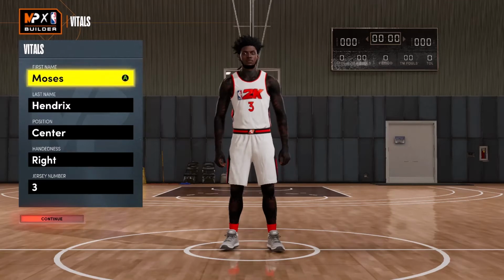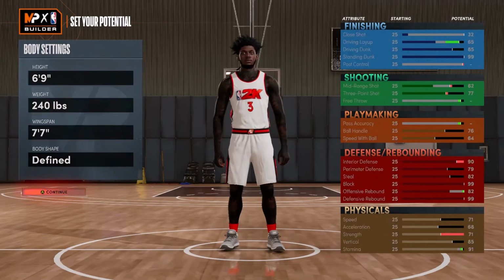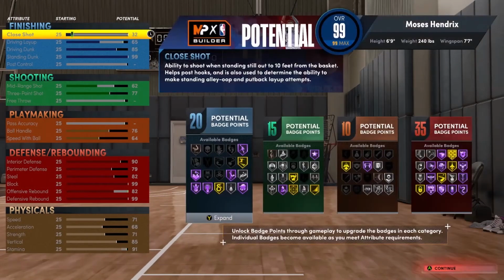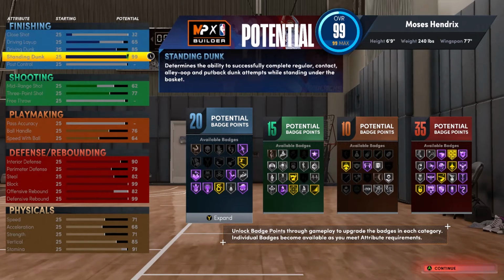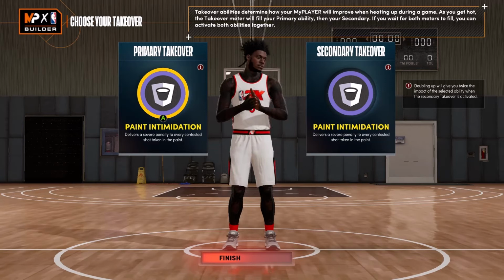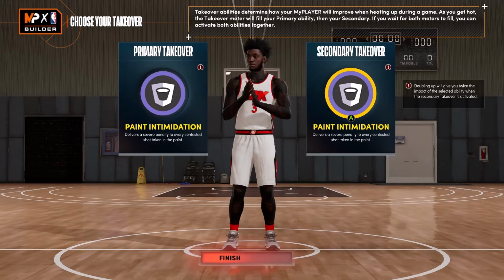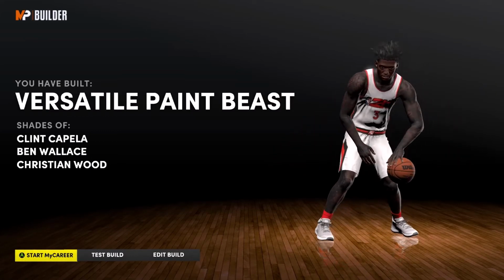NBA 2K22 BEN WALLACE BUILD - 99 REBOUND WITH 40 DEFENSIVE BADGES (BEST BUILD ON NBA 2K22 NEXT GEN)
nba 2k22
nba 2k22 ben wallace build
best build on nba 2k22 next gen
nba 2k22 lockdown build
nba 2k22 next gen lockdown build